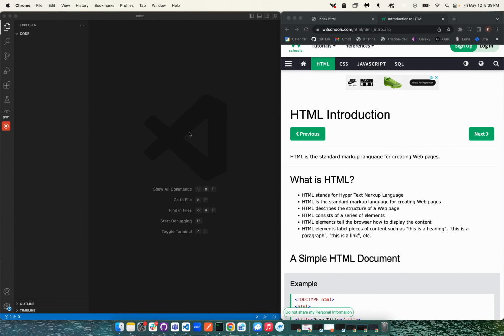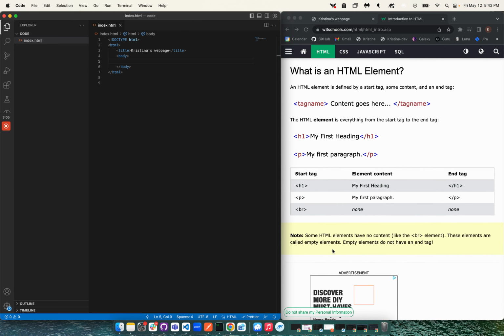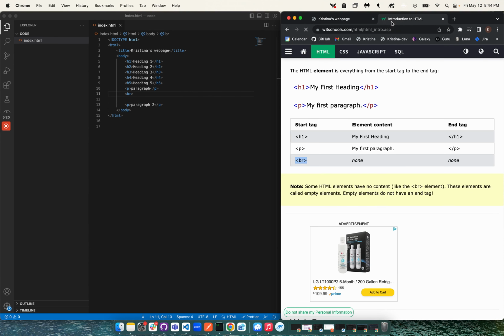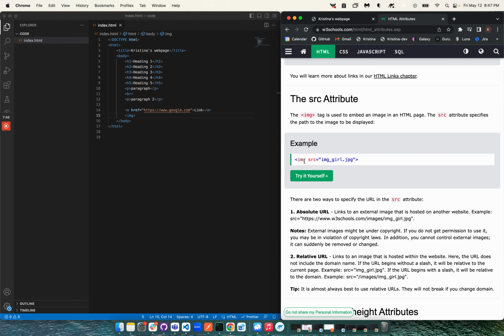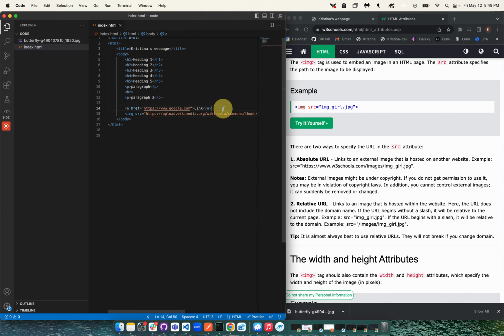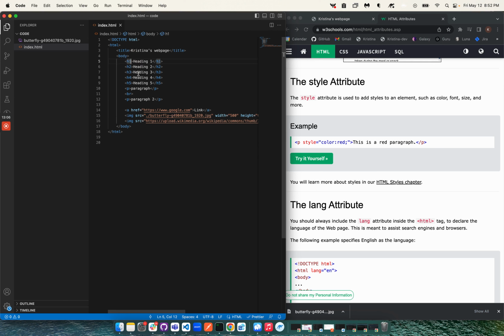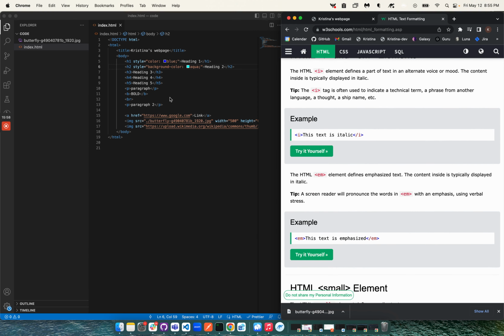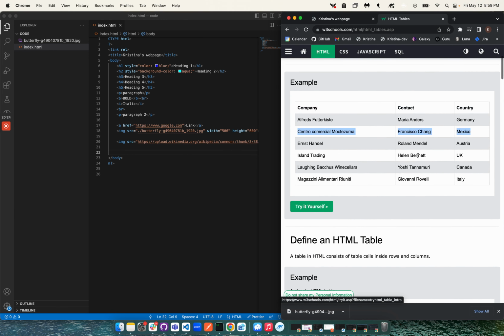Learn the basics of HTML (code along with documentation)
Learn the basics of HTML such as adding headers, paragraphs, breakpoints, images and links. Follow along with documentation provided by w3schools.com.